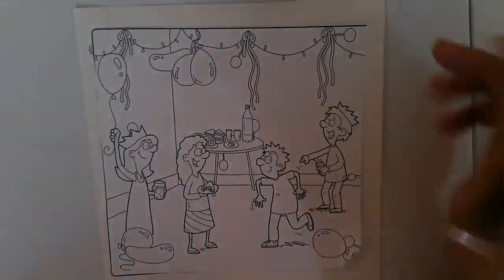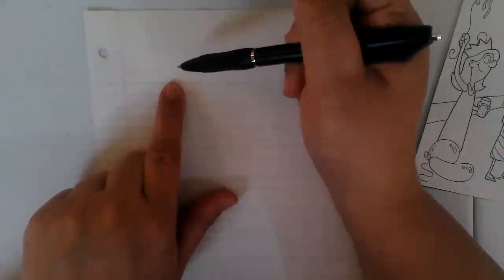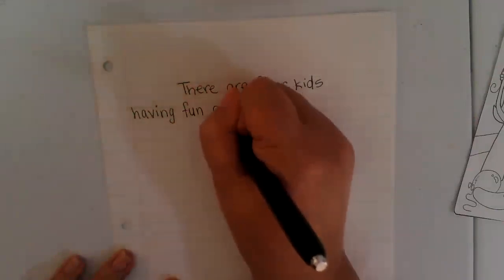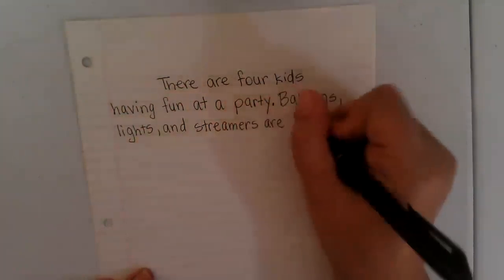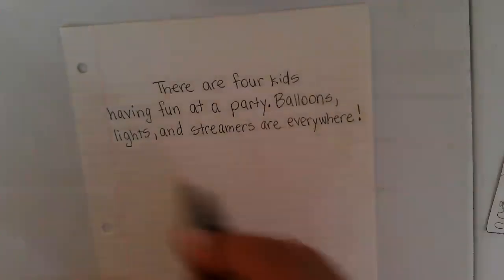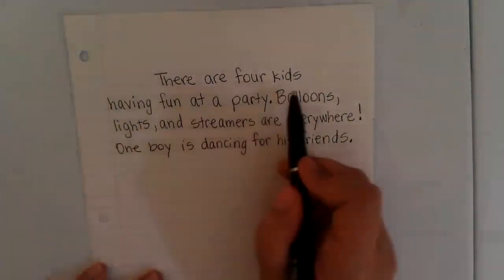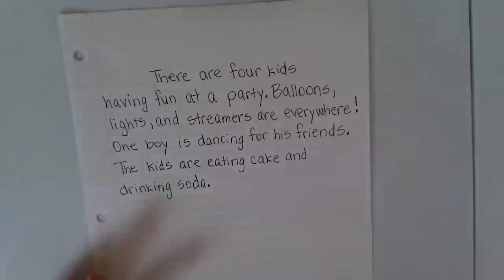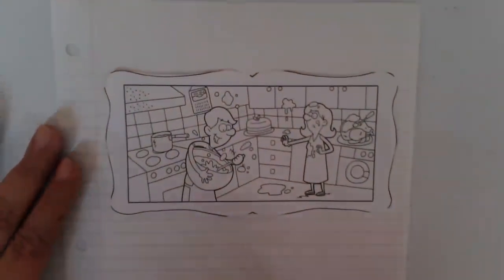Intermediate - Lesson 1 - WRITING